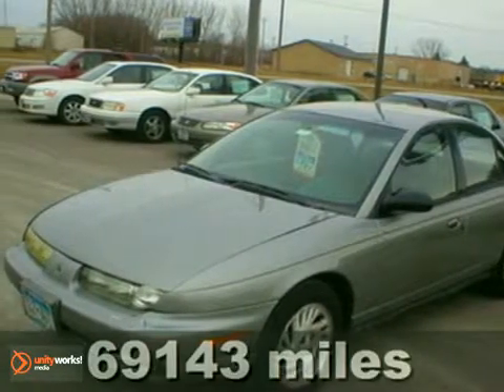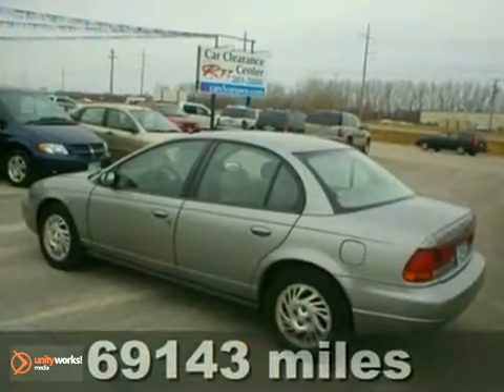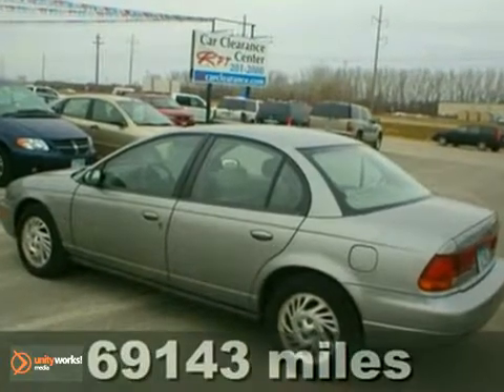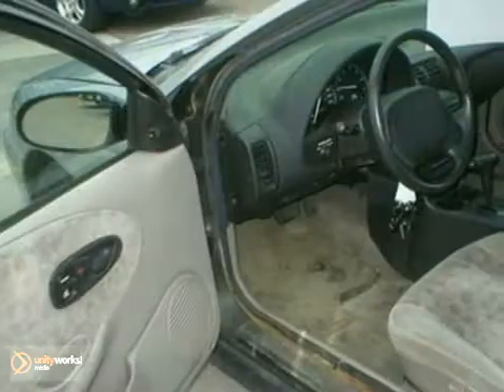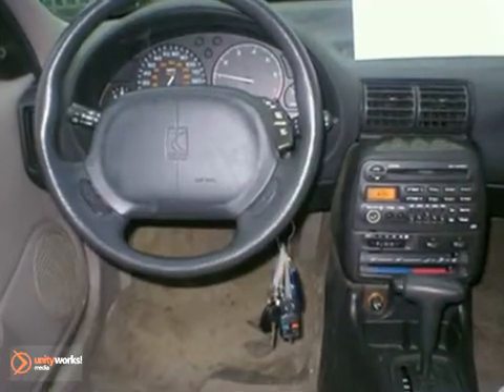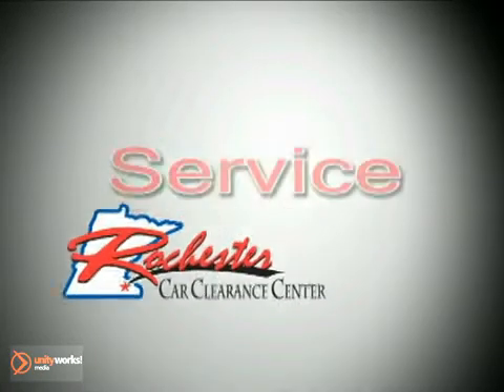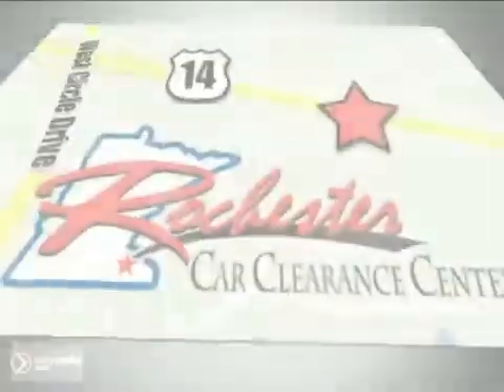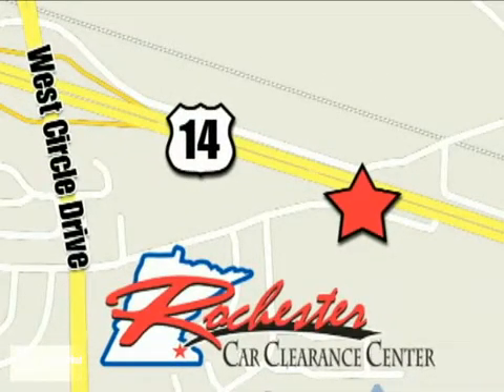1999 Saturn SL AT47802 in Rochester Minneapolis, MN - SOLD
SOLD - If you are looking for real value on a great used car, RFT Clearance Center invites you to come in and test drive this 1999 Saturn SL, stock# AT47802. We are conveniently located near Rochester Minneapolis, MN and known for our great selection, reliability and quality. Come take a look at this 1999 Saturn SL today.

2980 HWY 14
Rochester Minneapolis MN, 55109

Tune-Ups
Transmission Service
Brake Service
Performance Parts
Factory Wheels